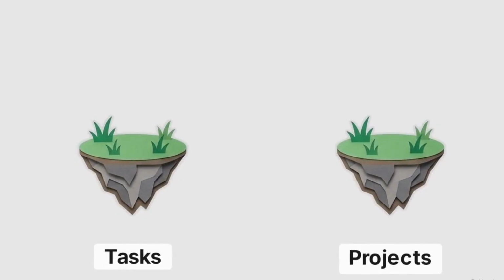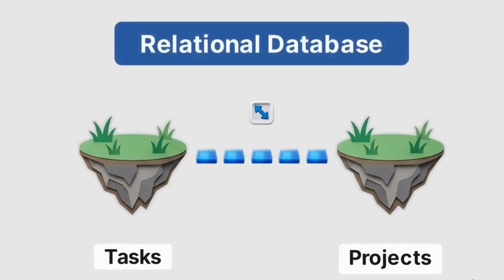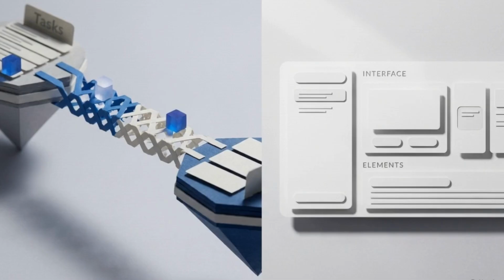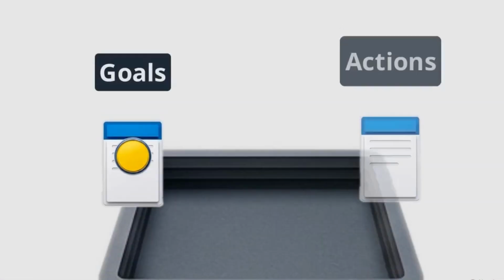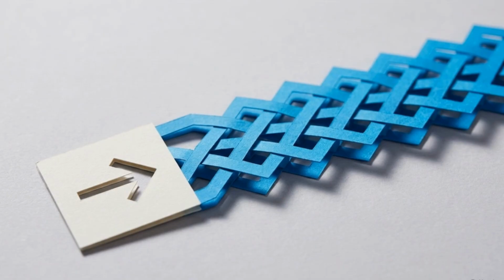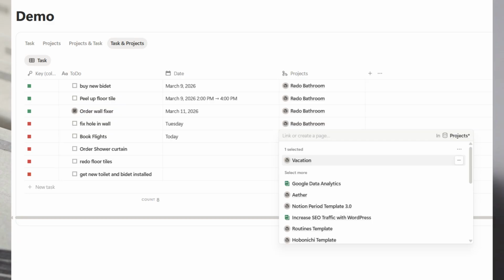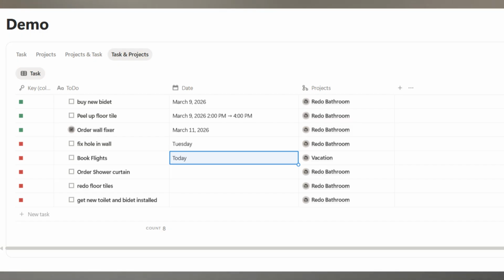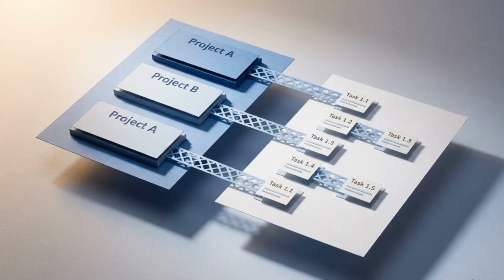Notion Relational Databases: The Digital Bridge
**Stop wasting time manually updating your project trackers!** 🚀

Are you tired of finishing a task only to realize you have to open a separate list just to log your progress? In this video, we break down the "isolated island" problem where your task lists and project trackers don't communicate, forcing you to do double the administrative work.

The solution is building a **digital bridge** using **Notion Relational Databases**. This simple, no-code feature allows your lists to "talk" to each other, ensuring your workspace stays in sync automatically.

*   **The Power of Relations:** Why connecting your big-picture goals (like "Planning a Vacation") to daily actions (like "Booking Flights") is the foundation of an efficient workspace.
*   **Step-by-Step Setup:** How to add a **Relation property** (the diagonal arrow icon) and link your databases.
*   **The Two-Way Sync:** A crucial step to ensure information flows both ways so you have full context no matter which list you are looking at.
*   **Workflow Automation:** How to link specific tasks to projects so you never have to manually type a project name next to a task again.

Mastering this single concept will allow you to focus on **getting things done** instead of just managing your lists.

**Timestamps:**
0:00 - The Problem: Isolated Islands of Information
0:45 - What is a Relational Database?
1:15 - Setting up the "Digital Bridge" in Notion
2:00 - Enabling Two-Way Sync
2:30 - Seeing the Bridge in Action
3:15 - Benefits of an Automatic Workflow